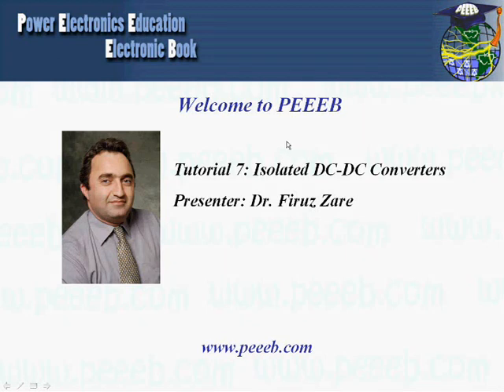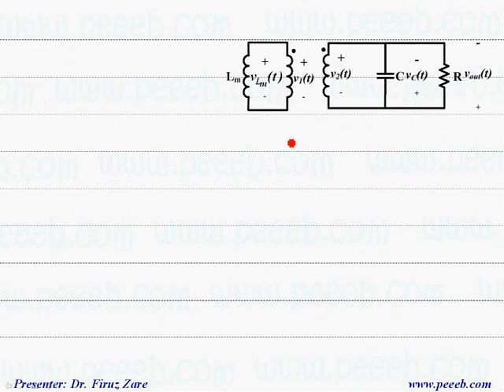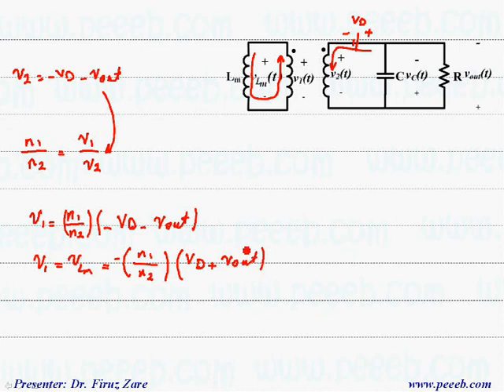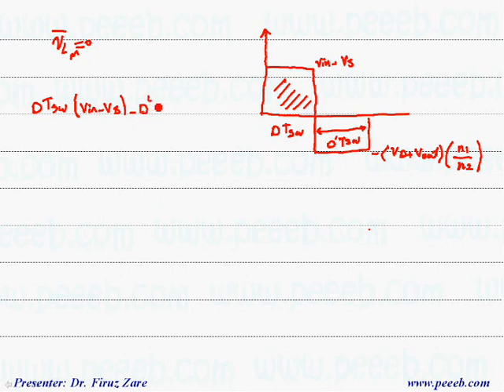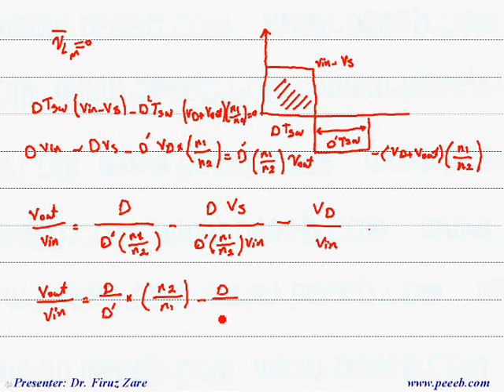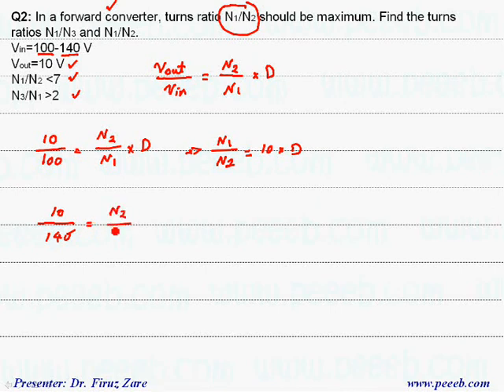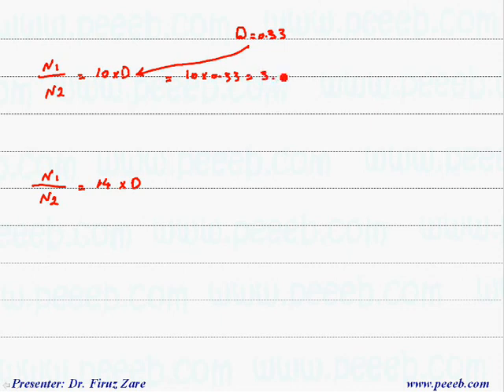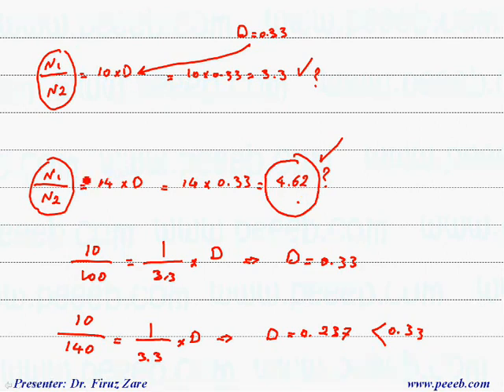PEEEB.- TUTORIAL 7.- ISOLATED DC-DC CONVERTERS